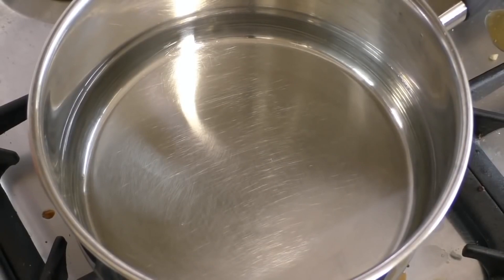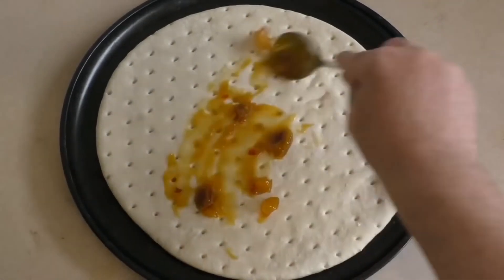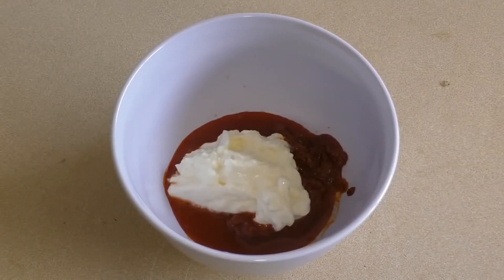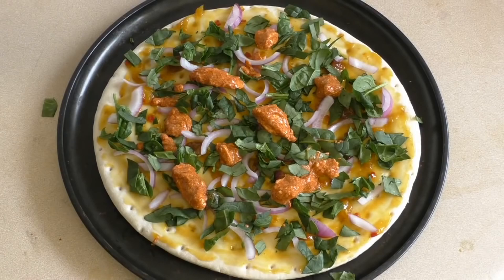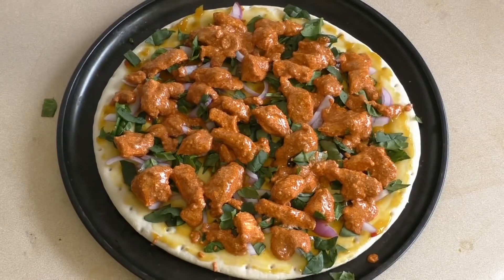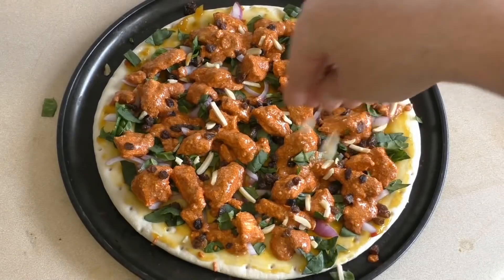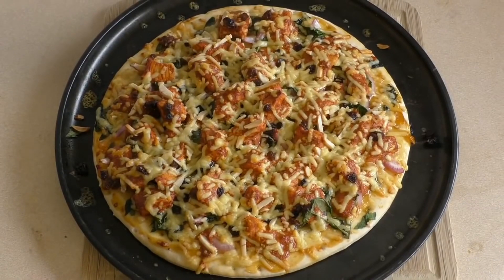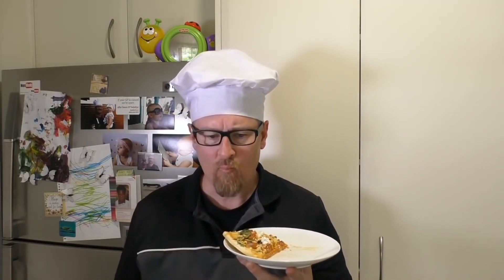HOMEMADE TANDOORI CHICKEN PIZZA RECIPE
I hope you like my recipe for tandoori chicken pizza.

Ingredients

Chicken breast
Pizza base
Mango chutney
2-3 Tablespoons of tandoori paste
1 Tablespoon of lemon juice
1/4 Cup of plain yogurt
Cut up red onion
Cut up baby spinach
1-3 Tablespoons of raisins or sultanas
1-2 Tablespoons of slivered almonds
Add grated cheese
Add some plain yogurt to the pizza once it cooked